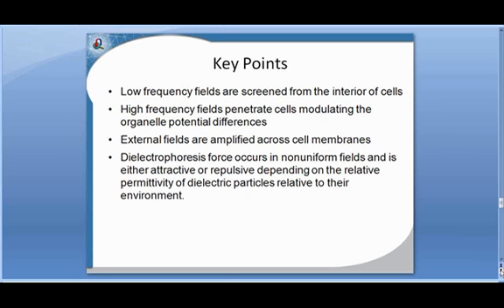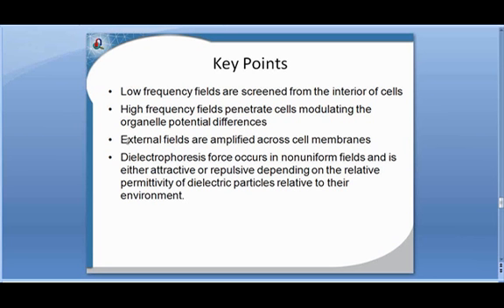QuickField Webinar: Biophysical Simulations: Part 7/7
Biophysical Simulations using QuickField. Part 1/7. Dr. James Claycomb continues his series of presentations about different applications of simulations using QuickField software. Now topics include calculating field modulated membrane potentials in external fields. Constructing models of cells surrounded by plasma membranes containing organelles such as mitochondria will be discussed. The LabelMover feature will be demonstrated in calculating the variation of plasma and organelle membrane potentials as a function of frequency.
A full recording of this webinar is available There is also subscription for the software news and announcements about forth coming events.

Part 7/7. Key points of webinar. Additional examples in textbooks by Dr. James Claycomb. DC conduction, heat transfer, coupled field problems (or multiphysics), modeling electrical stress forces etc. Questions.